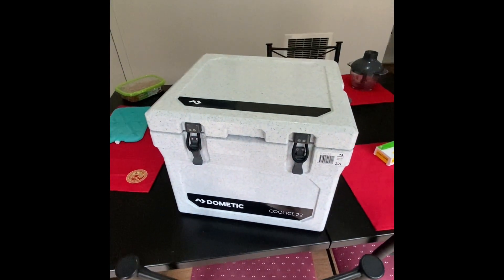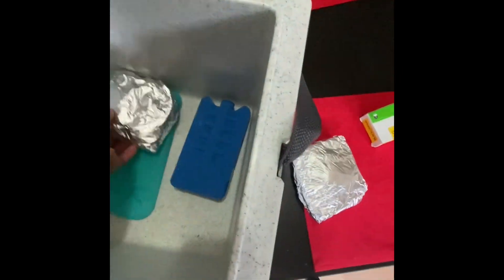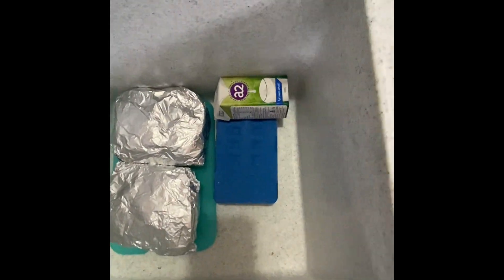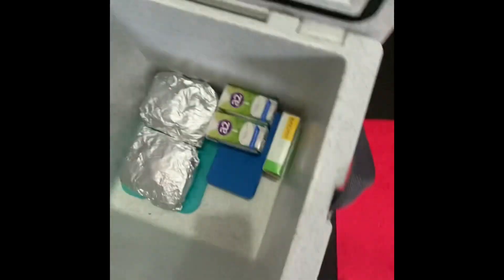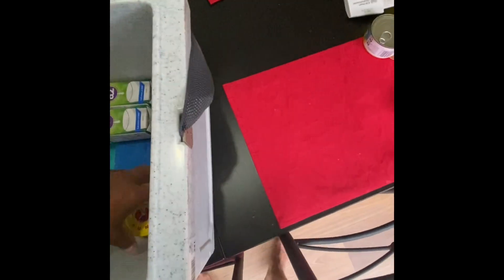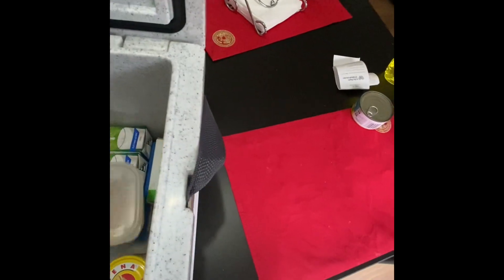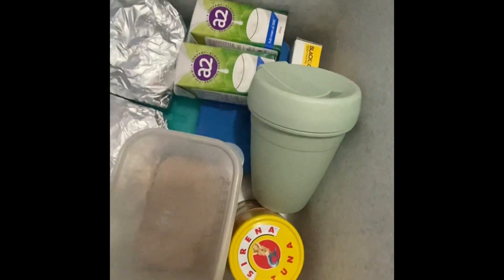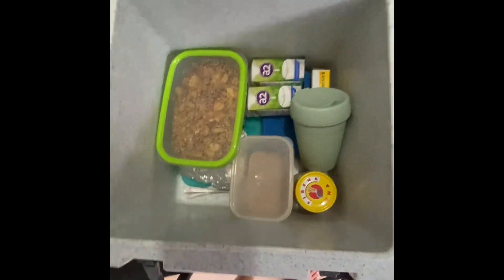HOW TO PACK YOUR LUNCH!